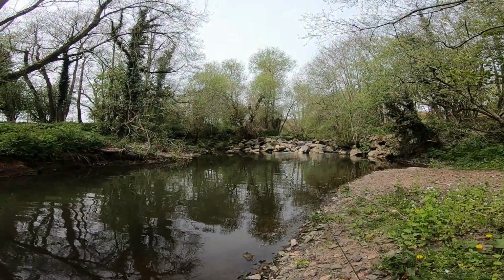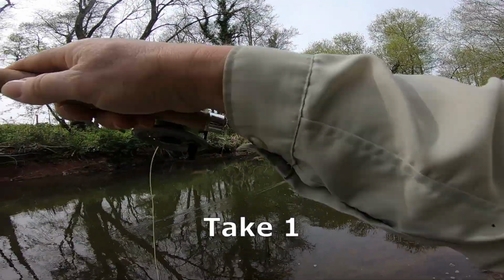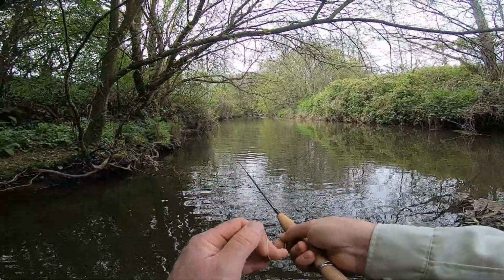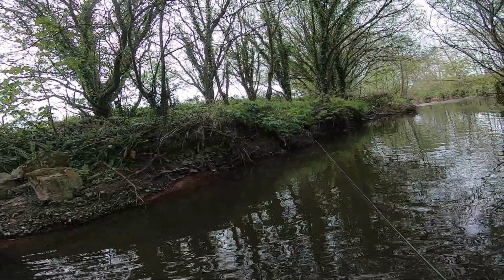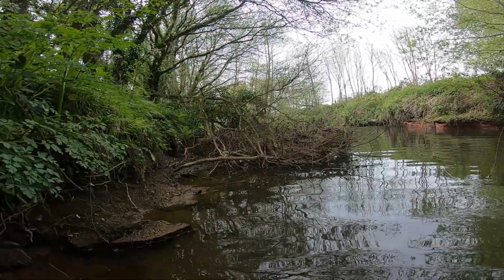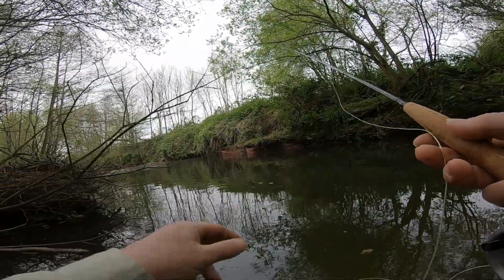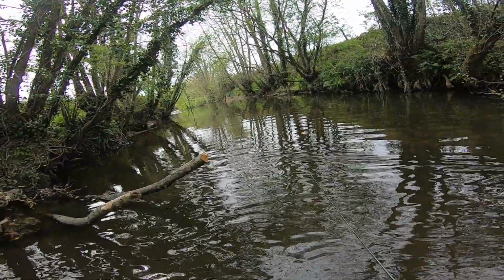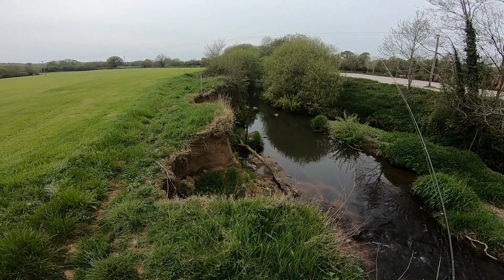One of those days!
Just one of those days when the fish didn't stick for some reason?
This is the very top of the Crediton fishing on the Yeo, a number of small stone weirs back the water up in to a series of slow deep pools, not the most inspiring of stretches and not the easiest to traverse either.